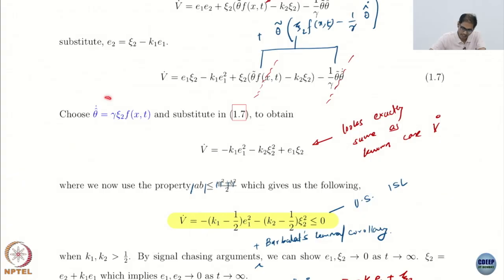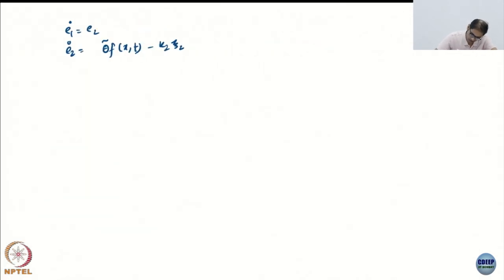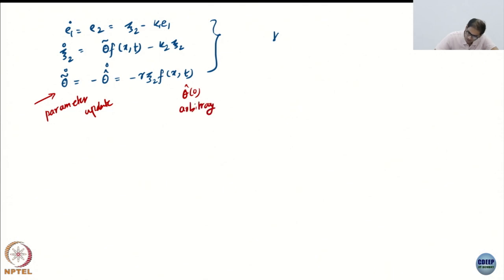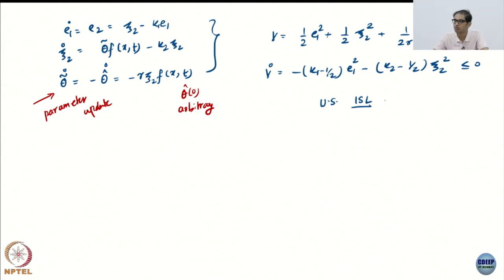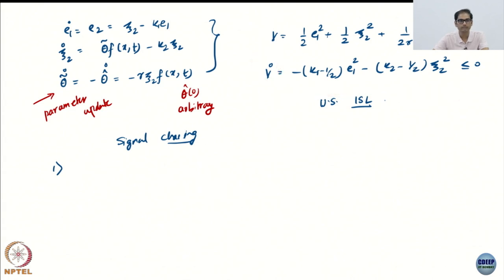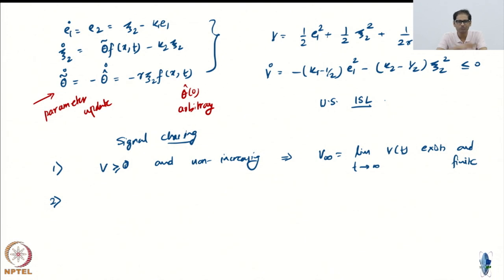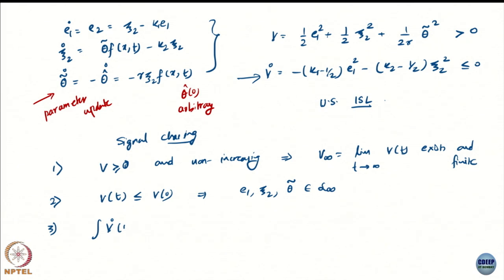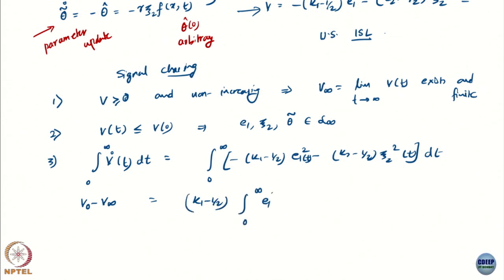Week 11 : Lecture 64 : Adaptive control: Part 2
Lecture 64 : Adaptive control: Part 2